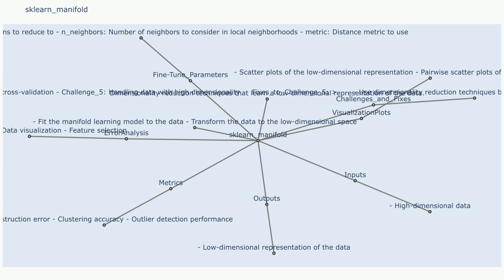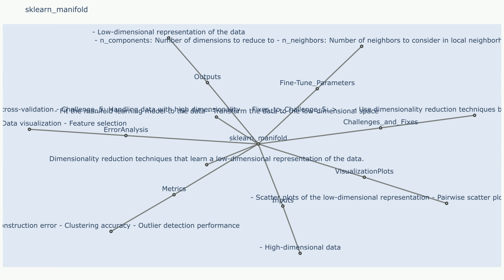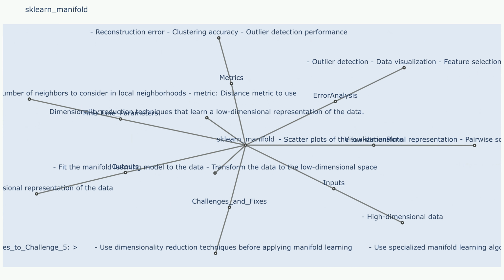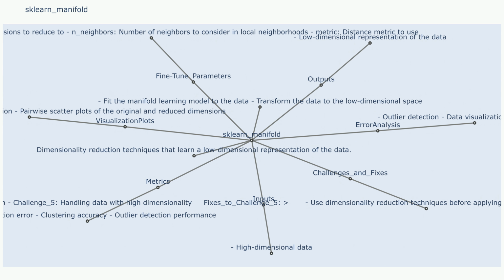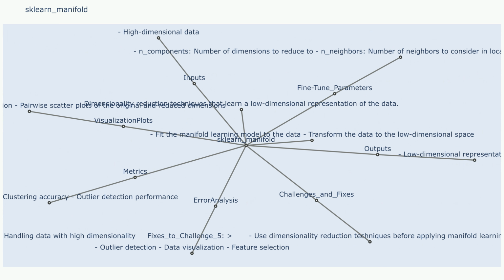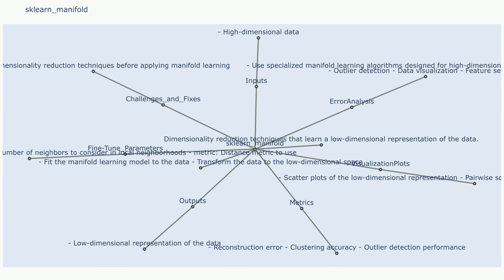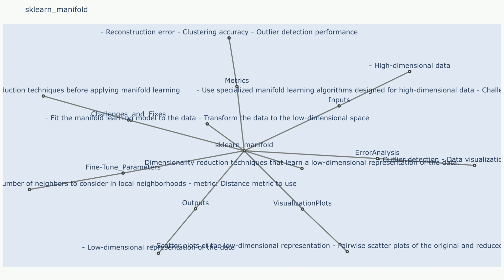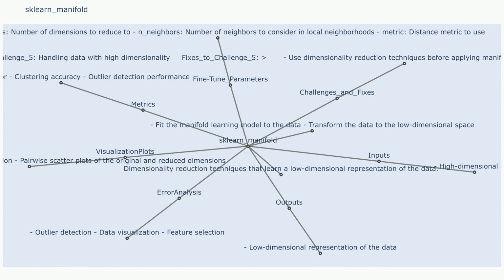64 66 sklearnmanifold Description